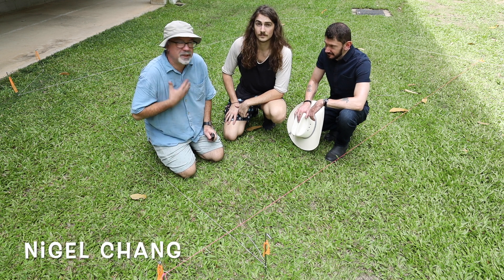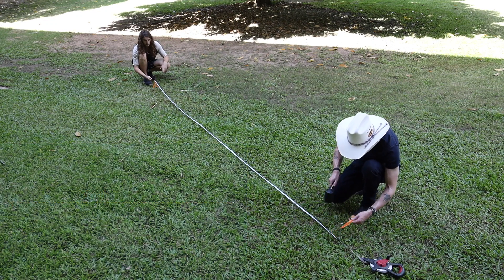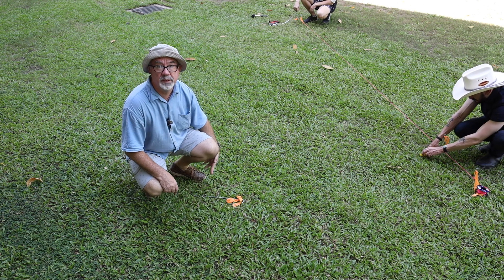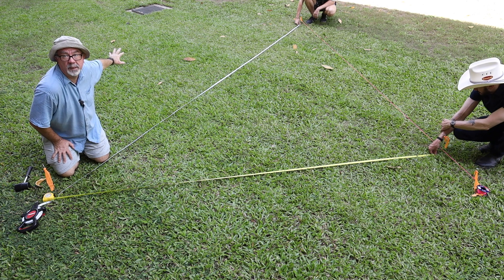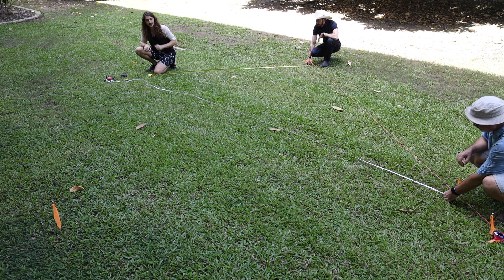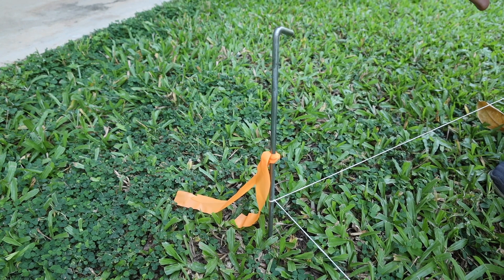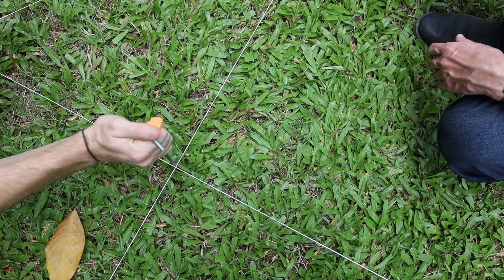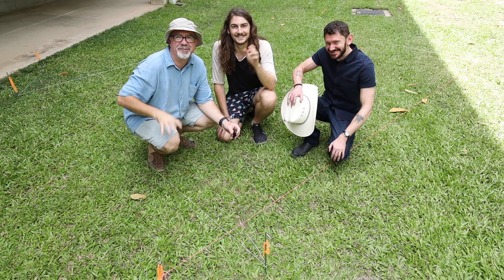Archaeology Skills: stringing up an excavation unit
This is a basic guide to how to string up an archaeological excavation unit. It has been made for my students at James Cook University - especially for those who are unable to study on-campus. This year, 2020, that is quite suddenly the whole undergraduate population! Hopefully, you find this useful, and a little interesting, it is an early step in developing a basic toolbox of skills for the beginning archaeologist.